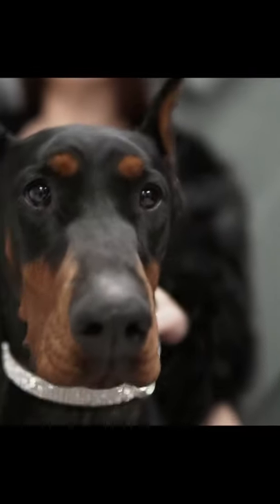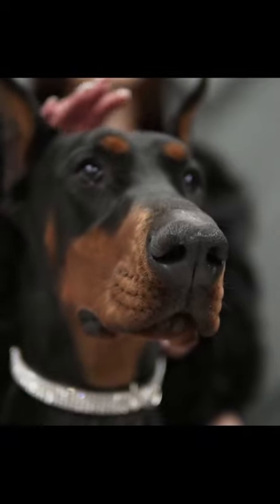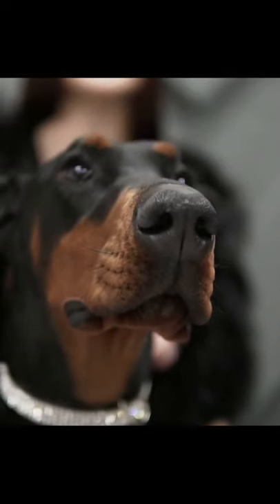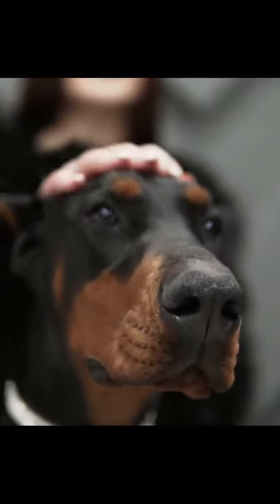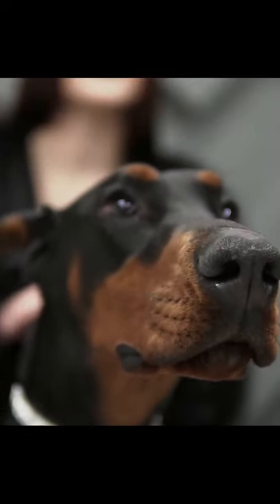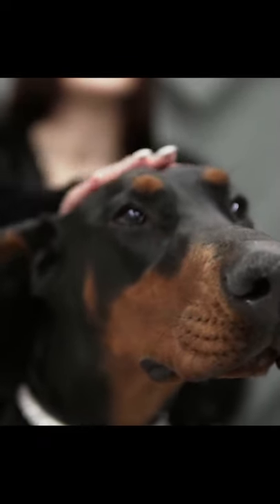Doberman - Colors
According to the American Kennel Club, there are four official color variations of the Doberman: black and rust, fawn and rust, blue and rust, and red and rust.